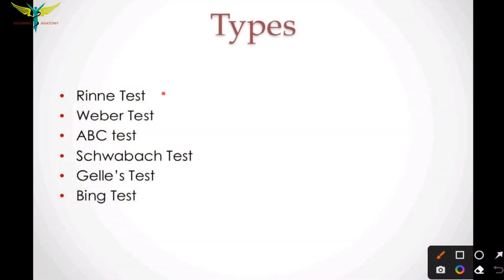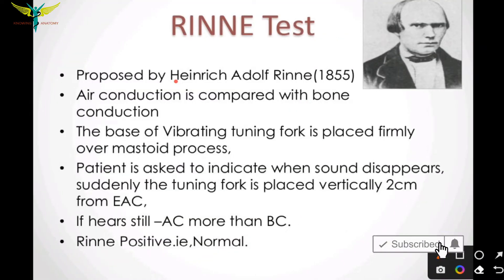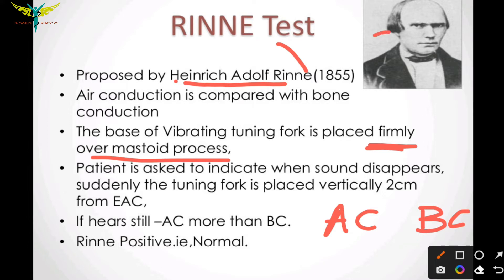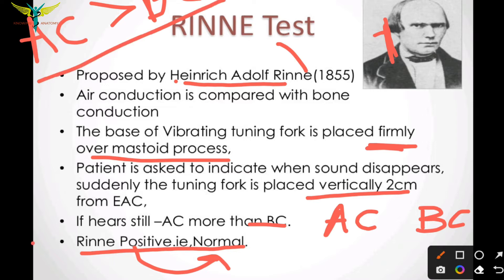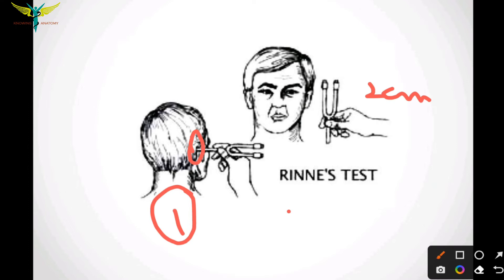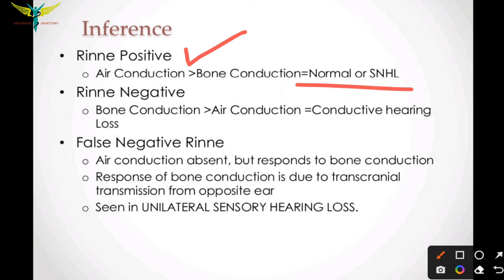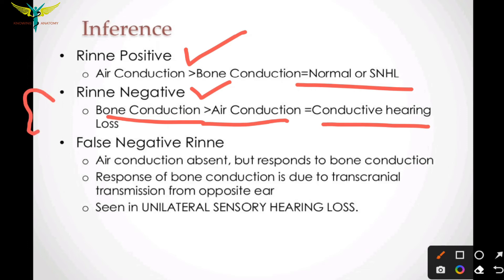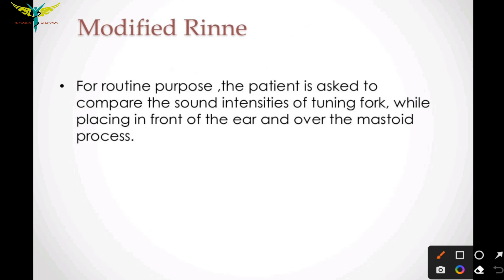Rinne's test | Tuning Fork Tests - ENT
The Rinne test is used primarily to evaluate loss of hearing in one ear. It compares perception of sounds transmitted by air conduction to those transmitted by bone conduction through the mastoid. Thus, one can quickly screen for the presence of conductive hearing loss.

rinnes test